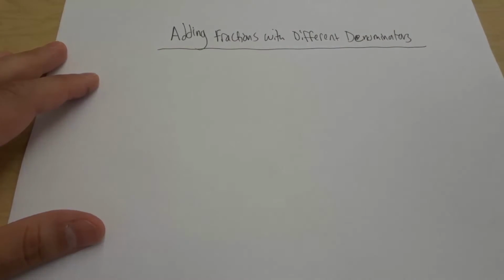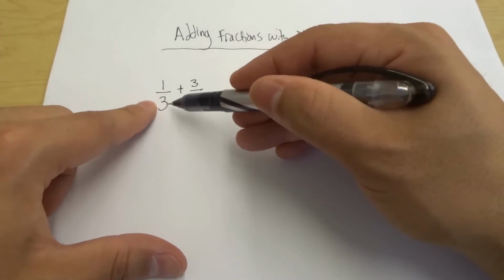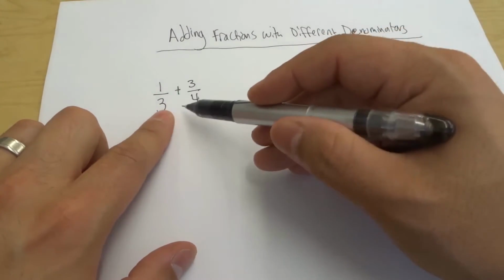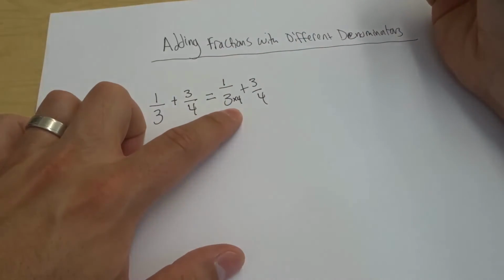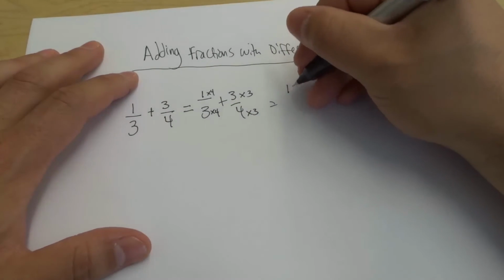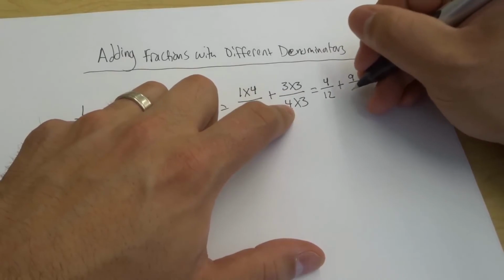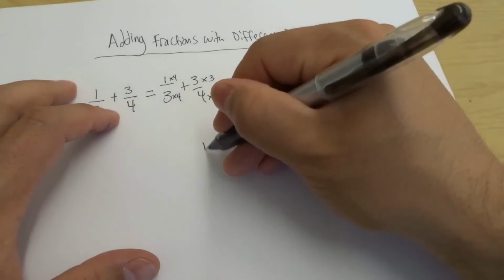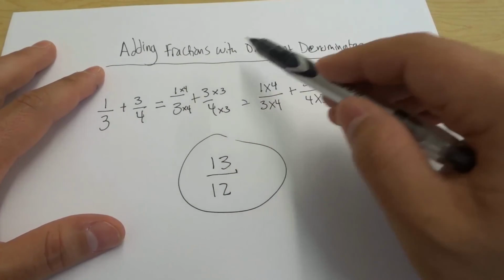Adding Fractions With Different Denominators-Easy Math Lesson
In this video, I go over the basics of adding fractions with different denominators. It is an easy Math lesson, and I go over each of the steps as clearly and concisely as I can! You must first convert the fractions to new numbers so that they have common denominators, and then you can add them together. It is a simple process, and the more that you practice, the faster that you'll be at doing it.